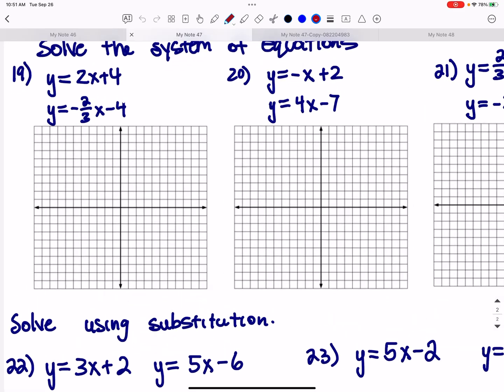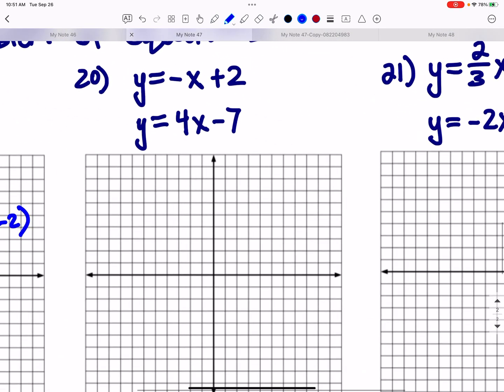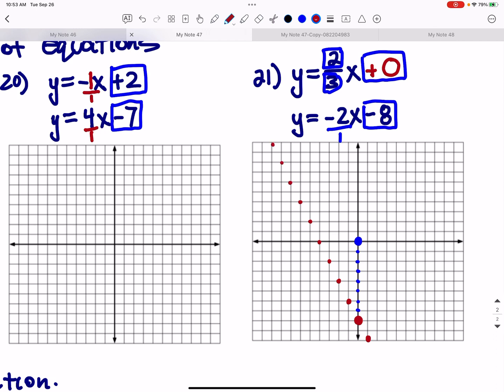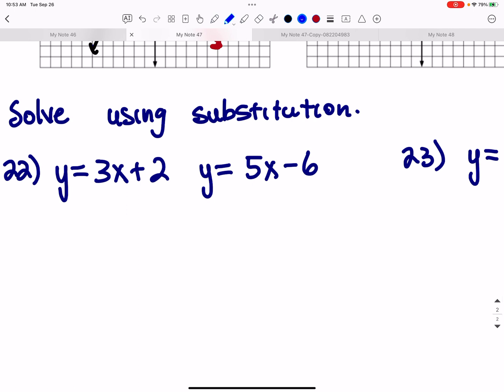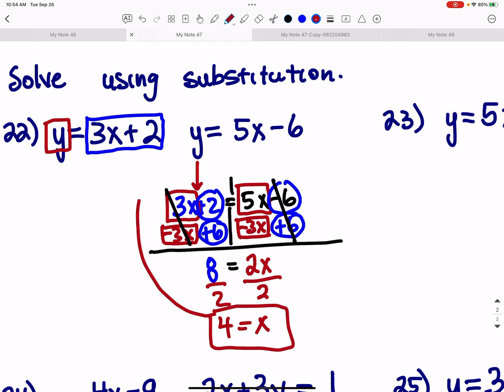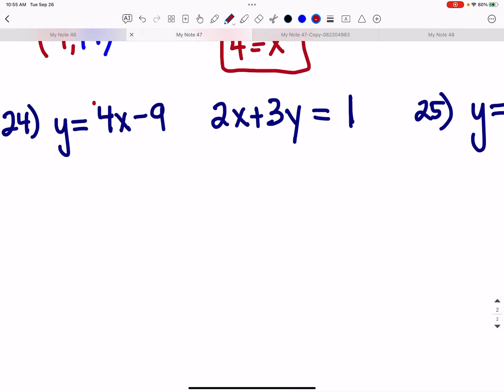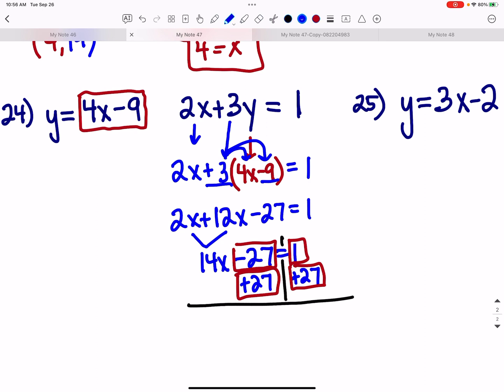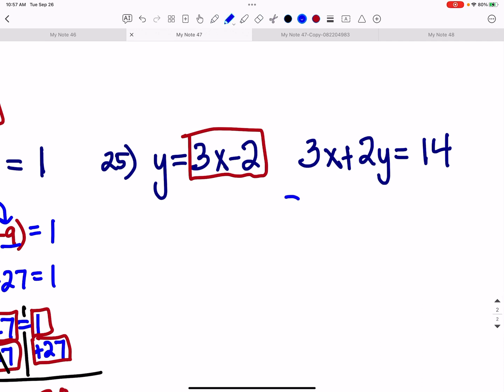Sept 26 2023 hw help